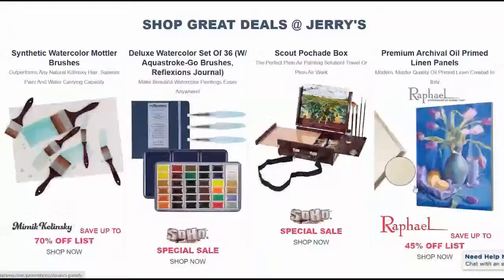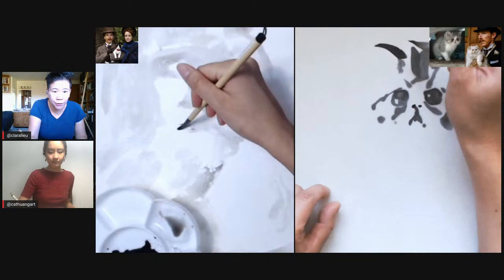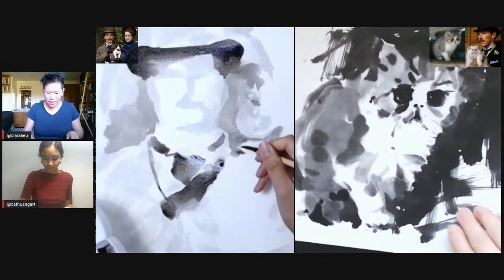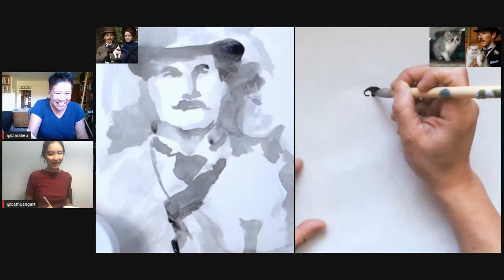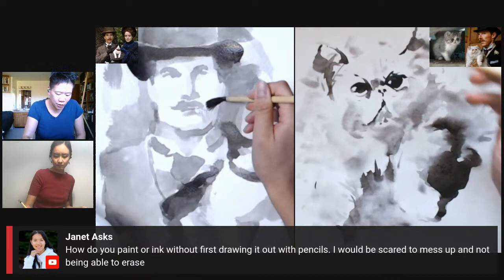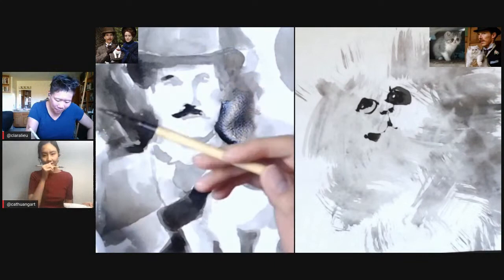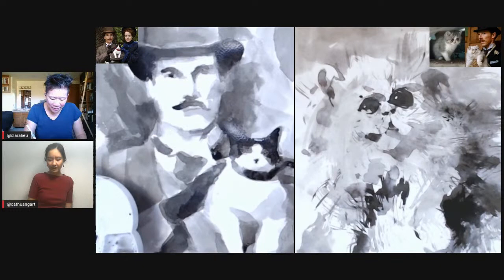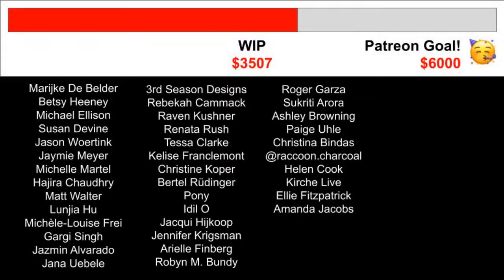Painting Cats: Ink Wash & Sketching Techniques You Need!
Watch 2 artists draw cats from "The Electrical Life of Louis Wain" film. [Watch trailer Sketching techniques using sumi inks for capturing the personality and gesture of the cats in the film are explained, as well as how to build up a range of textures and volumes in the drawings. Explained in the video is how to build up layers of ink wash gradients to create movement and a range of tones. Demo led by Art Prof Clara Lieu and Teaching Artist Cat Huang.

Bristol Board
Cotton rags
Little plastic containers

• Portfolio critiques
• Artist calls

• Pro development
• Portfolio critiques